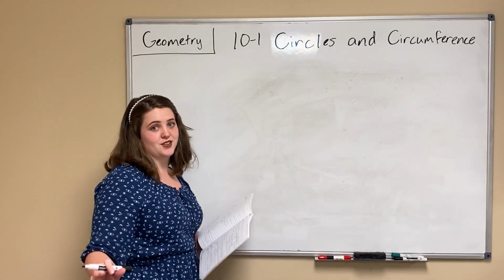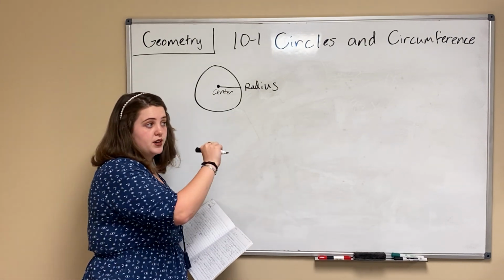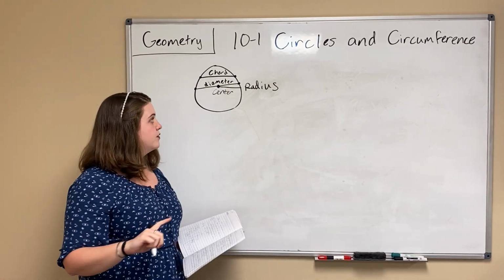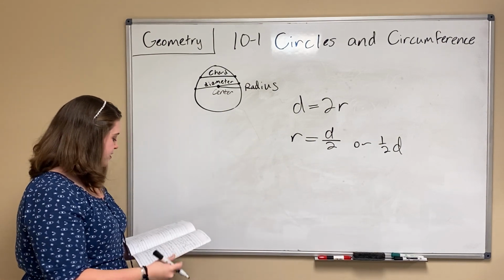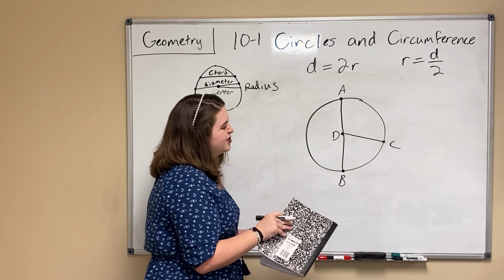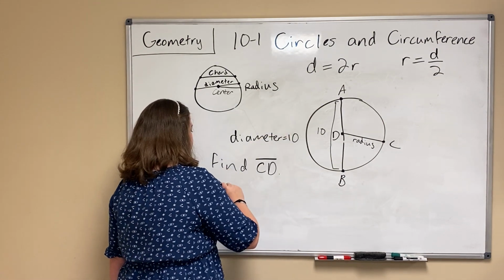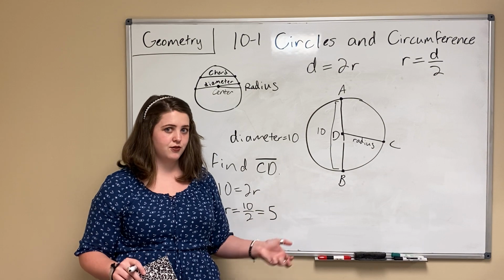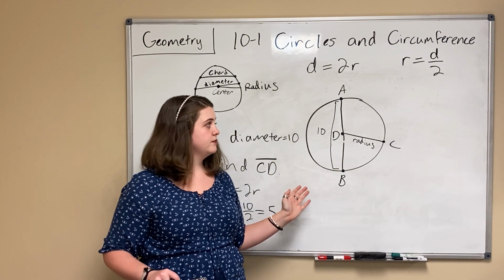10-1 Circles and Circumference (Part 1)